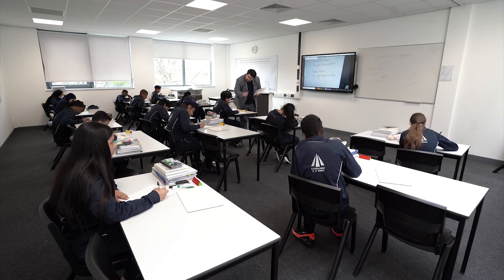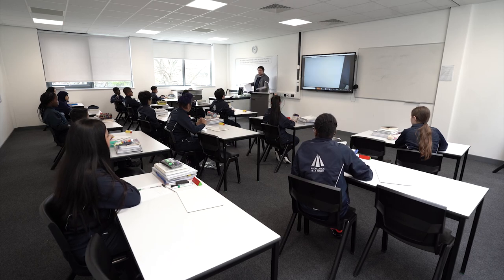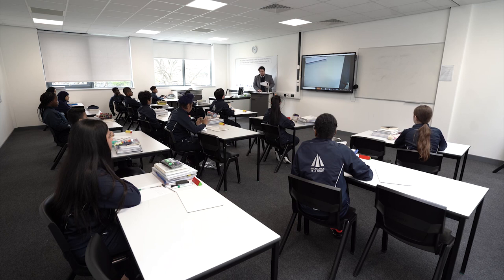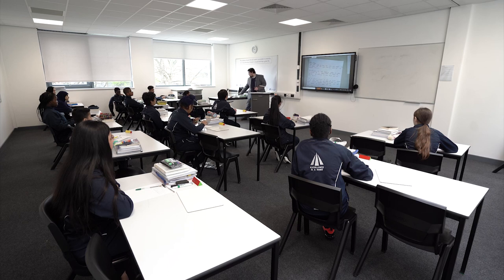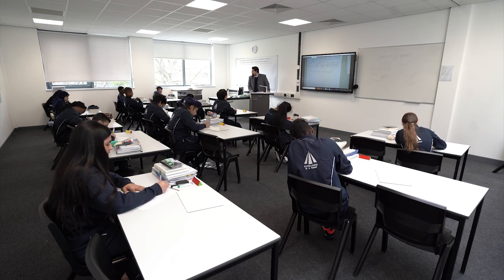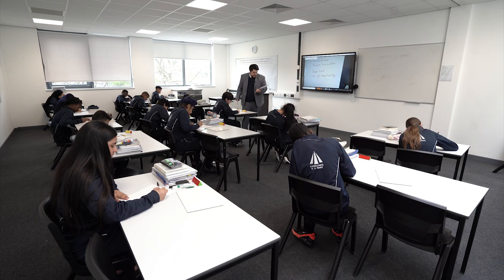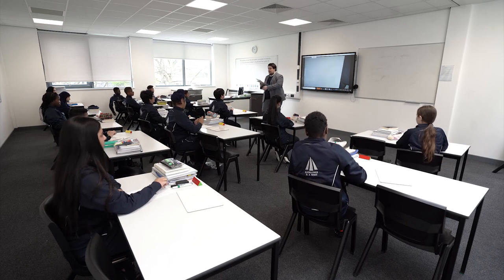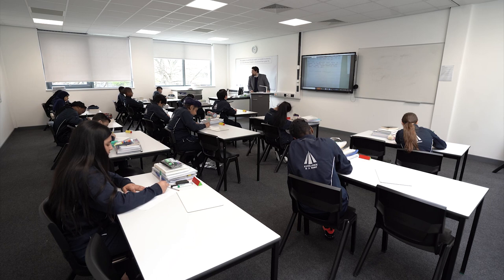Show call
Show Call involves taking students’ written work and displaying it to the class by using a visualiser. This is not done randomly but rather with a clear outcome of global improvement in mind. There are multiple ways of doing this.